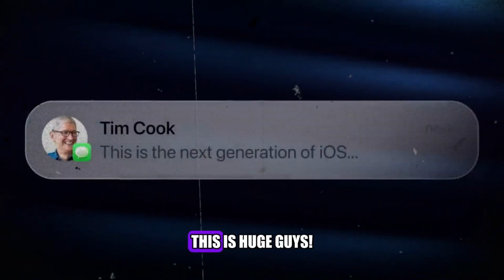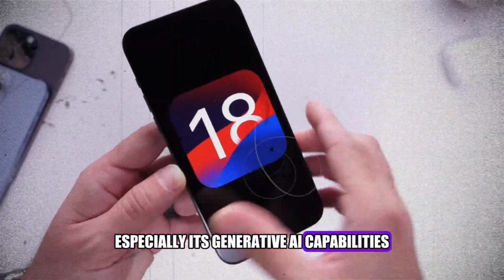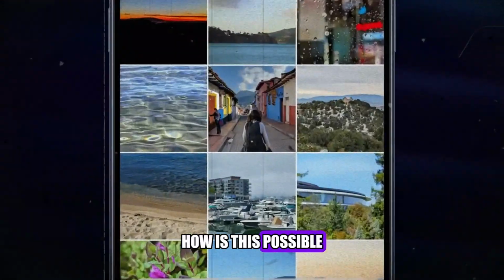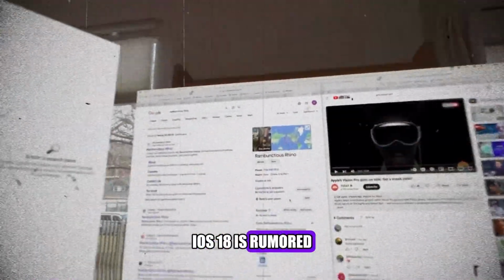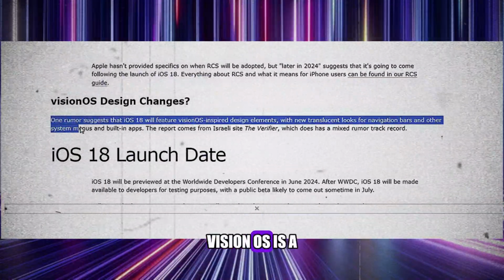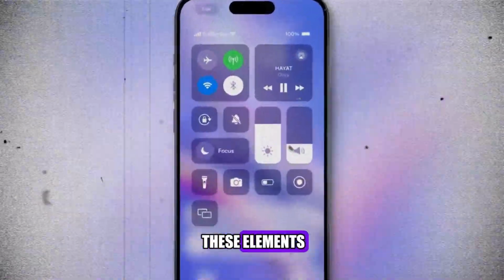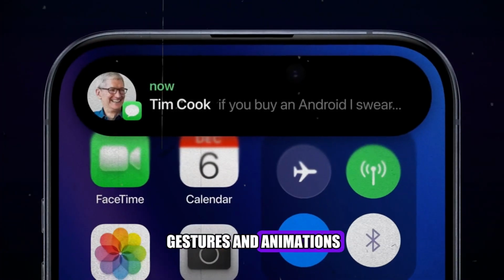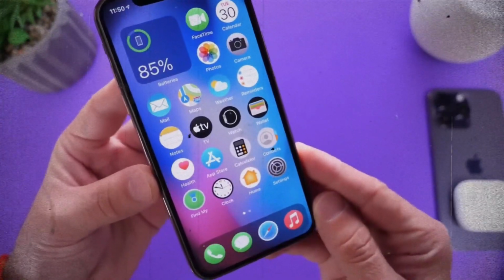iOS 18 Leaks: MASSIVE Updates Coming! (AppleGPT, MGIE & More)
iOS 18 is coming soon, and it’s going to blow your mind with its generative AI features. You can create anything you want with your iPhone, from images to music, without any internet or cloud. Plus, iOS 18 will have a stunning new design inspired by Vision OS, Apple’s futuristic OS for AR devices. This is not your typical iOS update, this is a game-changer.

Watch this video and find out why iOS 18 is the most powerful and innovative update ever!

✅ About Tech Pulse Pro:
Welcome to Tech Pulse Pro, your ultimate destination for everything tech! Join our vibrant community of tech enthusiasts on an exciting journey through the captivating world of technology. From cutting-edge innovations and digital trends to insightful tutorials, we're here to keep you informed, inspired, and at the forefront of the tech revolution.